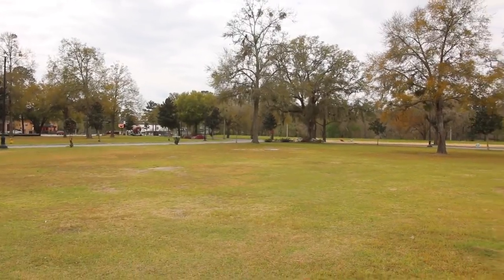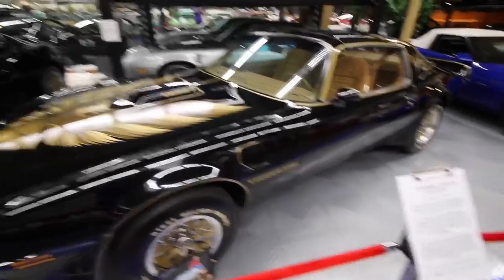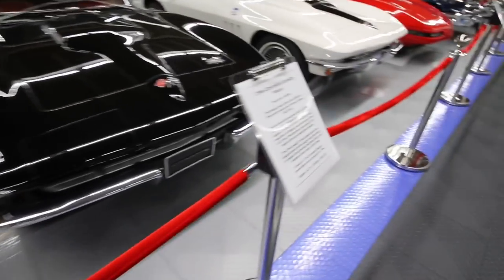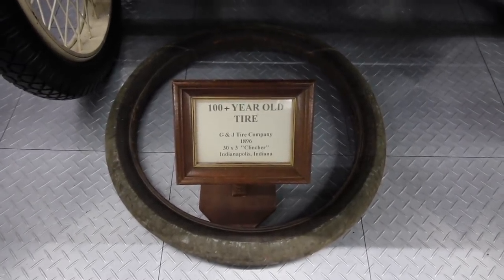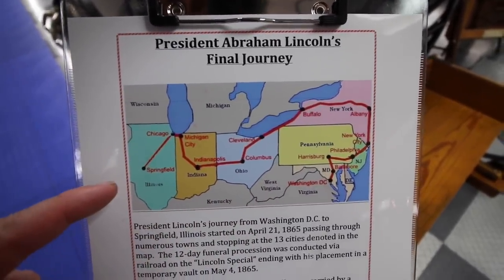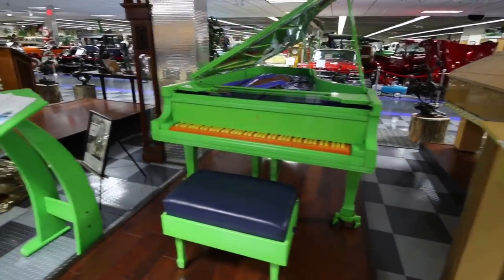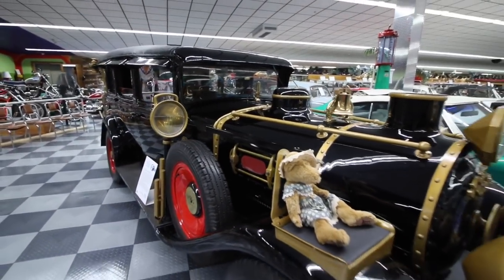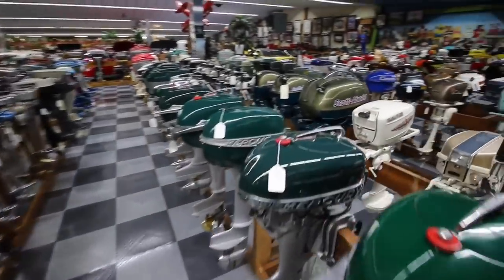Abraham Lincoln Hearse - Tallahassee Automobile Museum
A visit to the incredibly large Tallahassee Automobile Museum in Tallahassee Florida . Not only home to a multitude of classic cars and movie vehicles but also a wide variety of collectibles . The most historical being the horse drawn funeral hearse of President Abraham Lincoln .